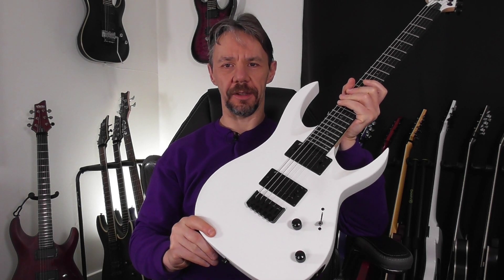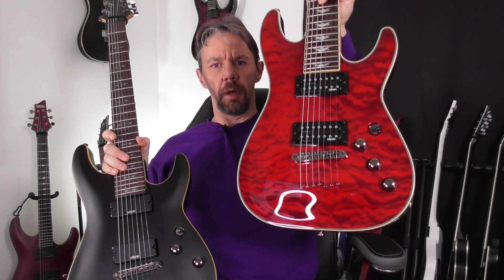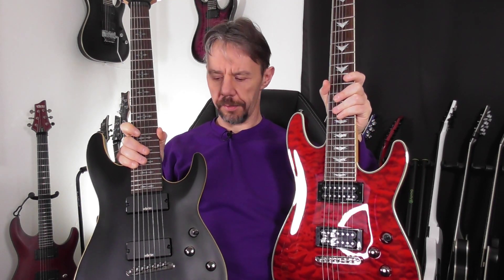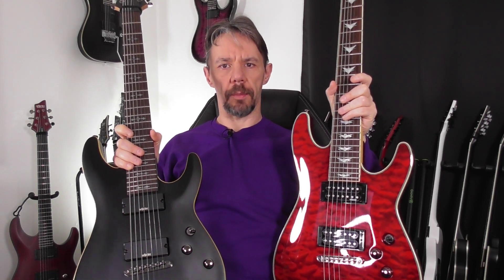3000 thanks to my 3000 subs !!!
Thanks to all of you for supporting the channel ! And as a bonus, let me show you what guitars are gonna be reviewed next :)

► You can leave thumbs up on my videos, subscribe if it's not already done, (don't forget to hit the notification bell) and also share my videos on socials so more people come to visit the channel !
► And if you order anything from Thomann, please use my partner
(You can change the language on top right of the screen, just click the little german flag and chose your own country's)
Here's a list of gear I recommend you on Thomann's